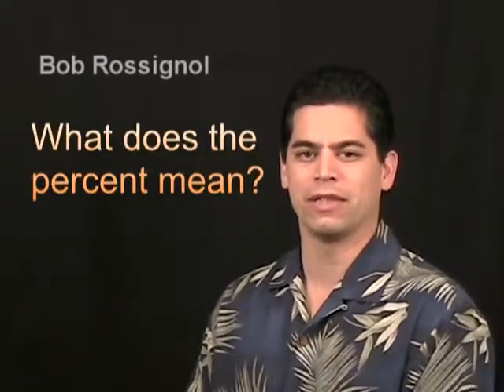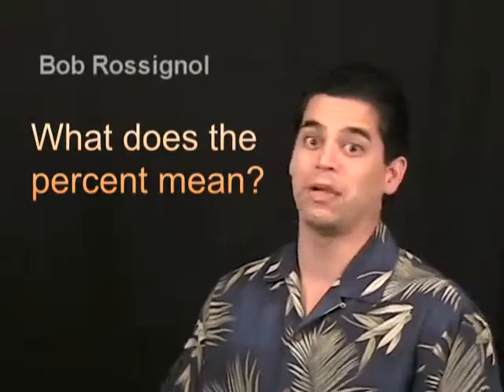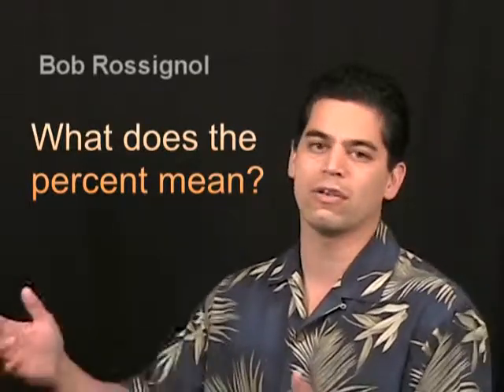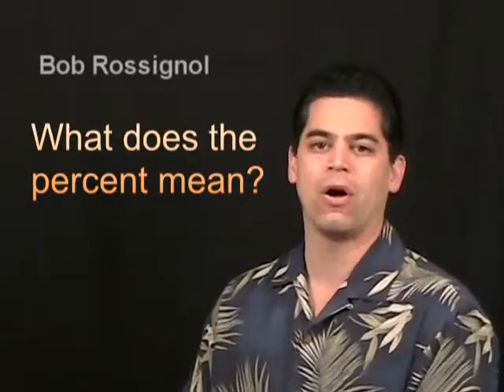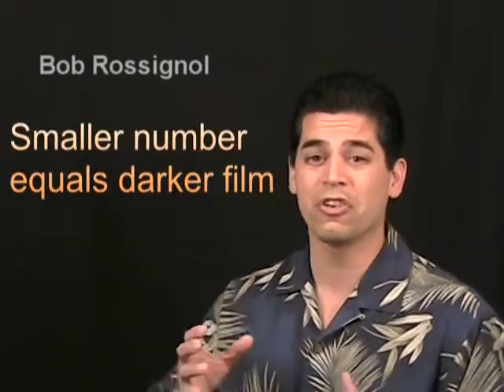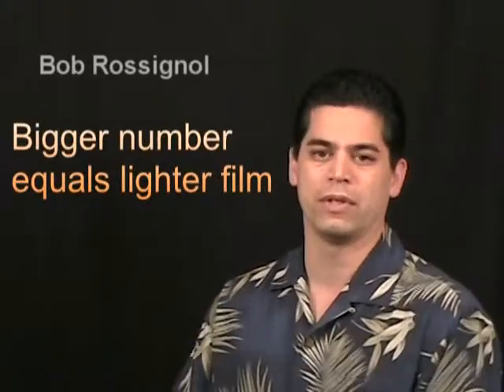Portland Tinting FAQ What Does the Percentage of Film Mean?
I have been asked many questions through all my years of tinting. What Does the Percentage of Window Tint Mean? This video will answer that question please call or click with any other questions you may have.